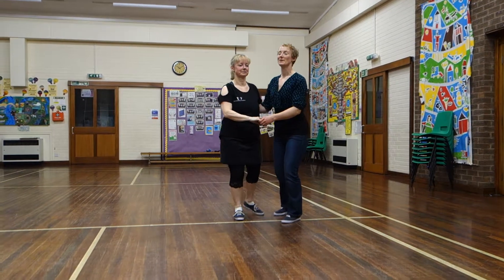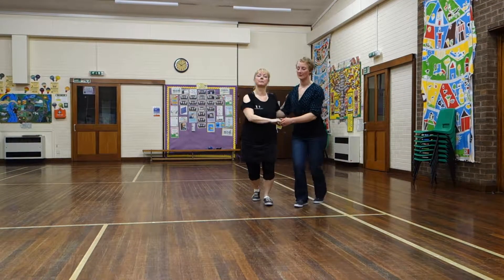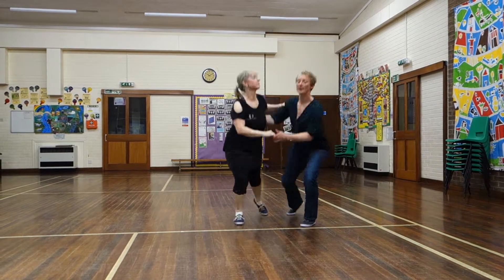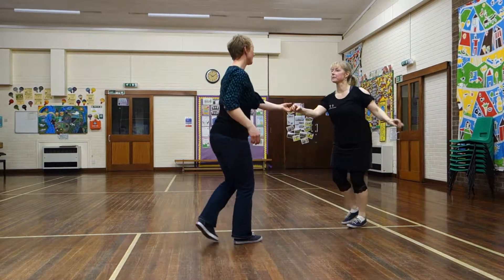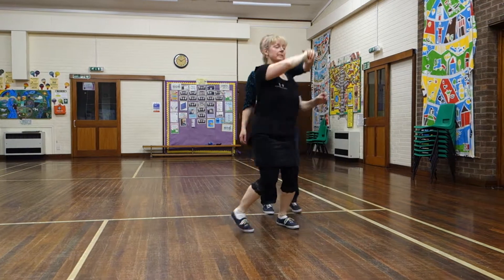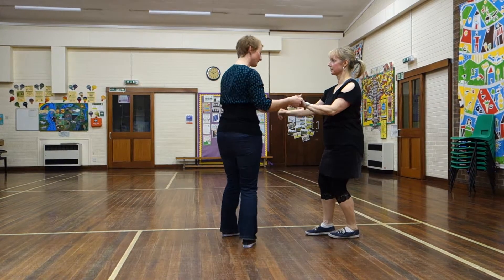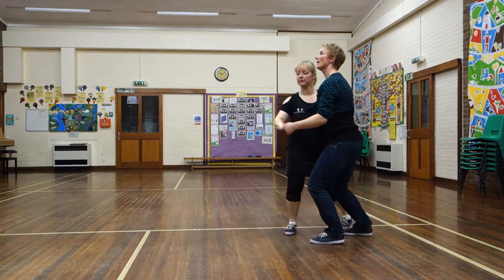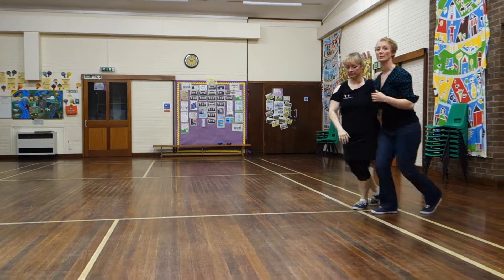Level 1 6 count week 3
Launch Send out
Pass bys
Return to jockey position